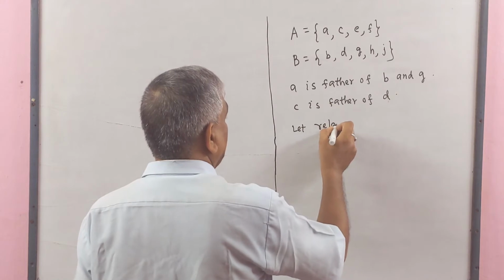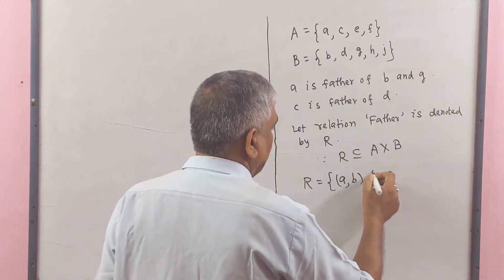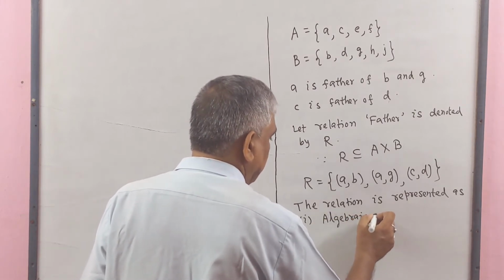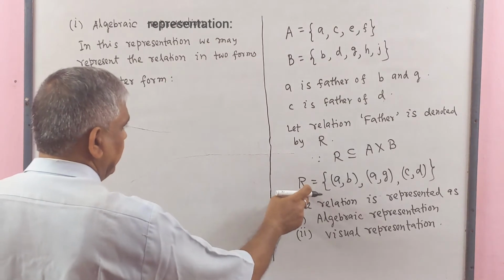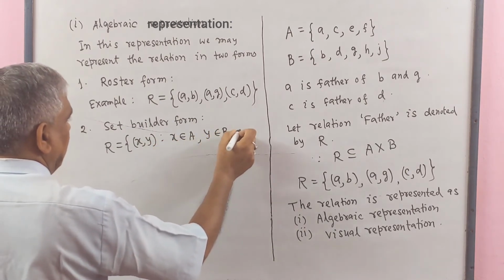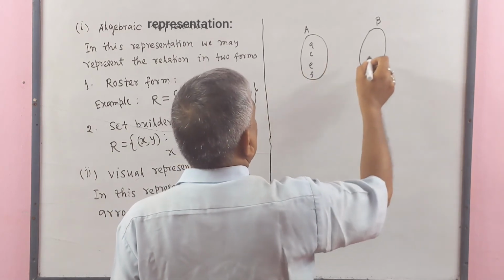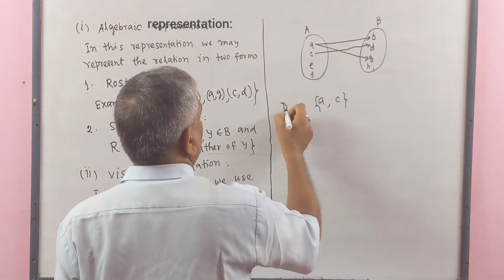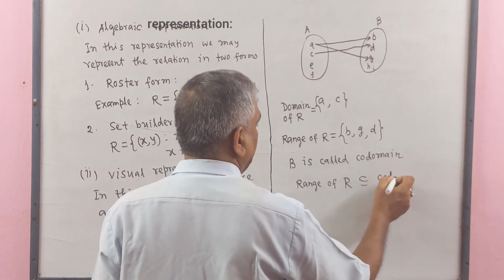RELATIONS(Representation of a Relation), Lecture - 2.,With Examples of Real-life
With the help of real-life situations, it has been shown different forms of representations of a Relation.